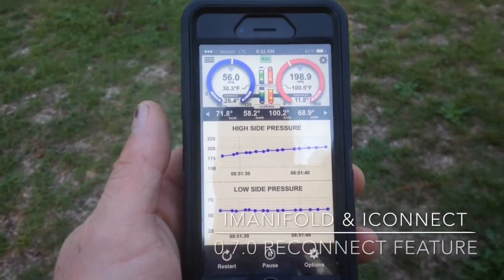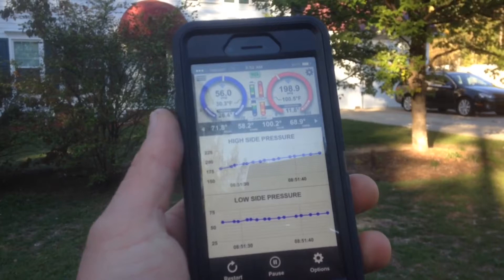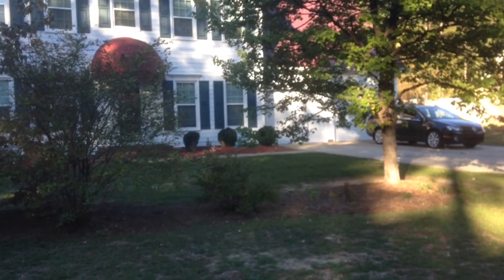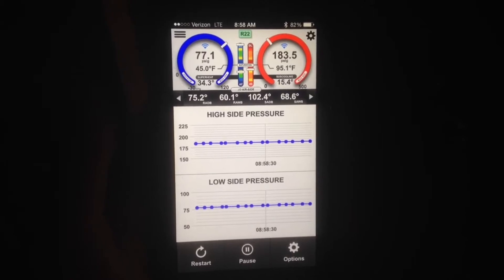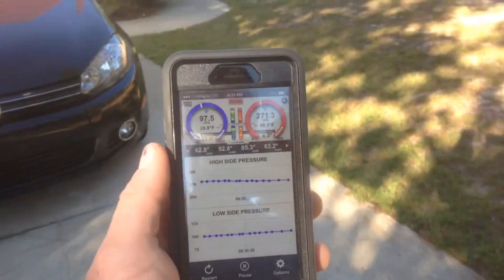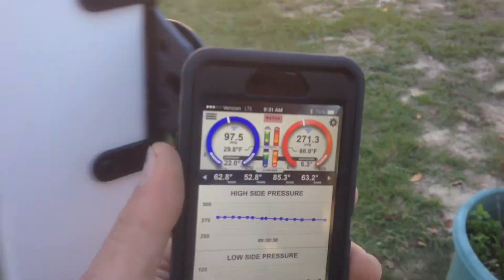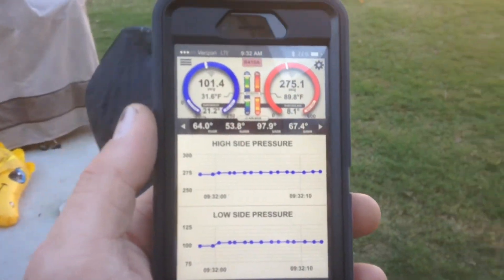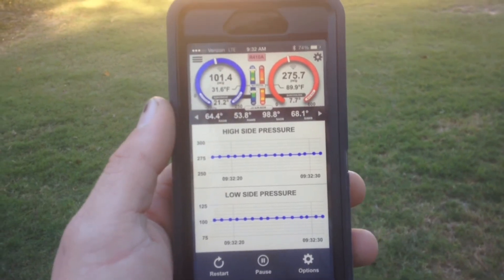HVAC Tools: iManifold & iConnect 0.7.0 Auto Reconnect Feature